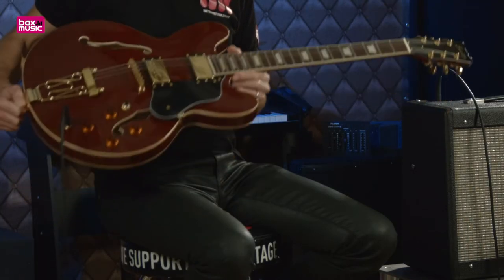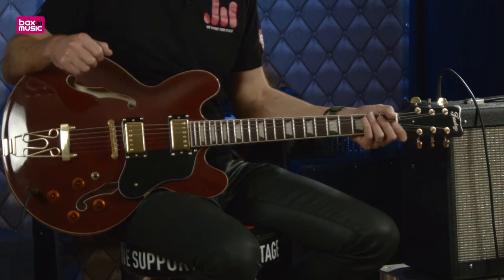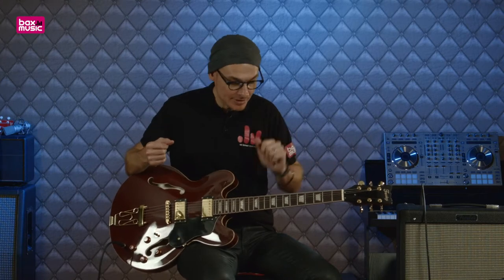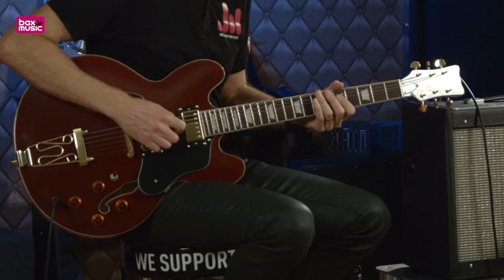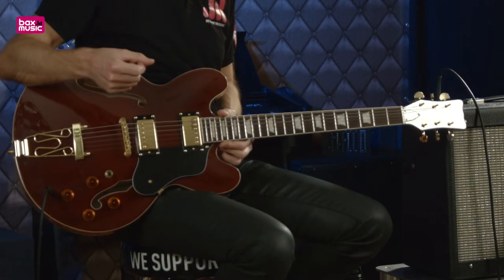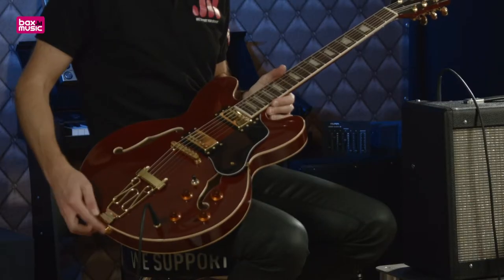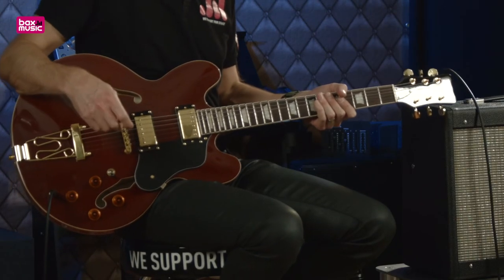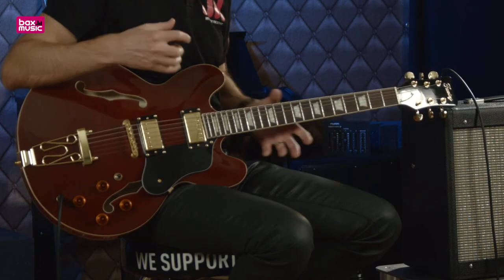ESSAI de la Fazley FES318DR | Bax Music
Plus d'infos Que ce soit pour le blues, le jazz, la soul ou le rock classique, la Fazley FES318DR vous offrira de quoi vous exprimer à un tarif imbattable ! Son look classique réussi ravira la amateur de guitare à l’identité vintage. Sa caisse semi-creuse est fabriquée en tilleul et accueille un manche en érable. Ce choix de matériaux permet un son équilibré avec un léger accent sur les mediums et les aigus. Au niveau des micros, on retrouve deux humbuckers pour un son punchy, lesquels sont contrôlés par un volume et une tonalité chacun, ainsi qu’un sélecteur à 3 positions. Enfin, son accastillage doré, combiné à sa couleur Dakota Red, offre une esthétique visuellement attrayante qui ne passera pas inaperçue !